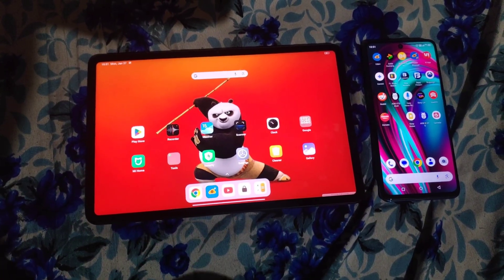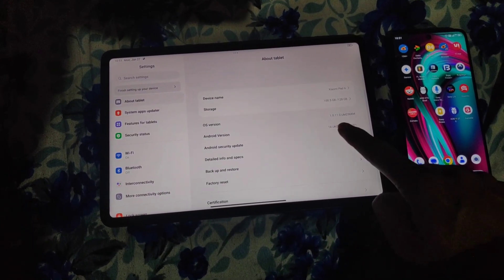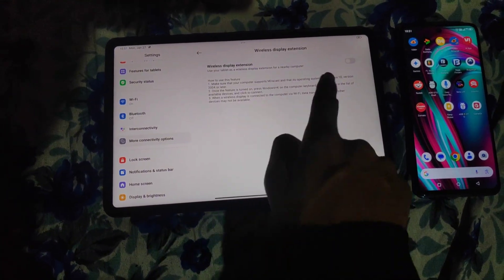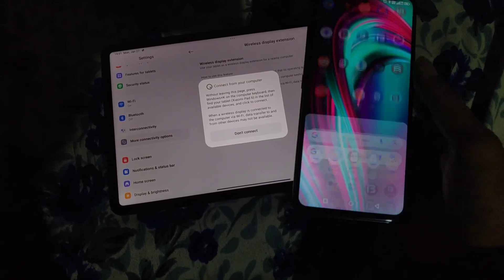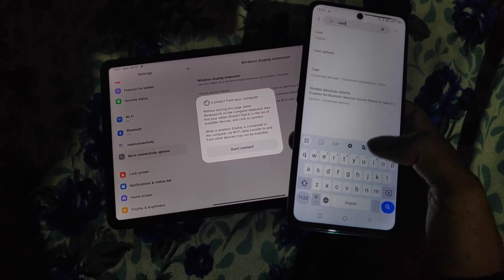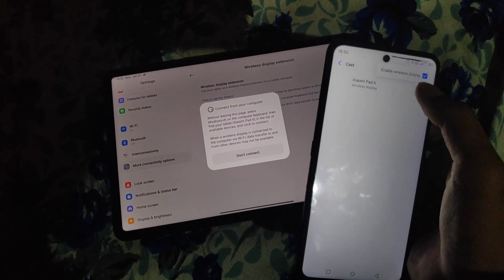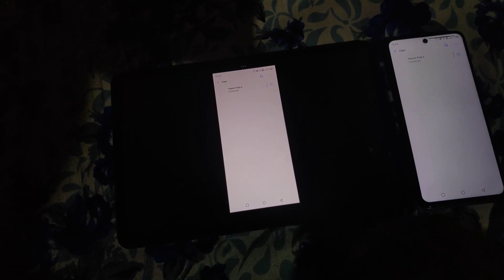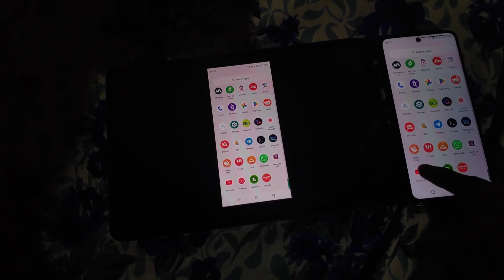How to use Xiaomi Pad 6 as a Wireless Display Extension || Cast your mobile screen to Xiaomi Pad 6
“Hey everyone! Welcome back to the channel! In today’s video, I’ll show you how to transform your Xiaomi Pad 6 into a wireless display extension. Whether you want to boost your productivity or enjoy seamless multitasking, this guide has got you covered. Let’s dive in!”